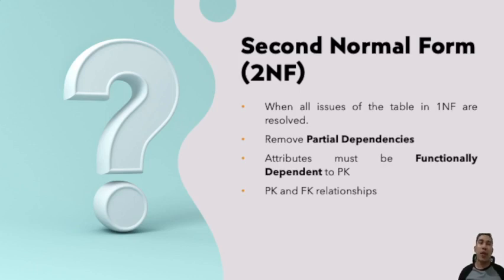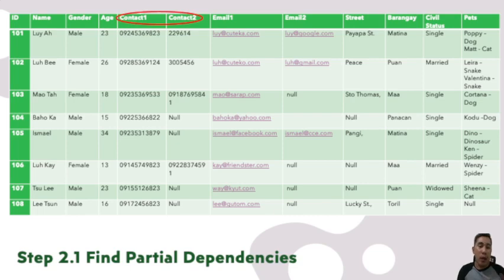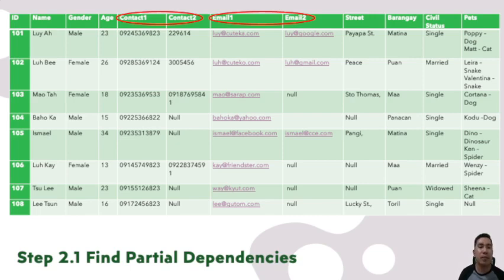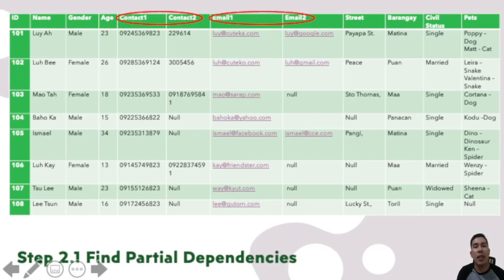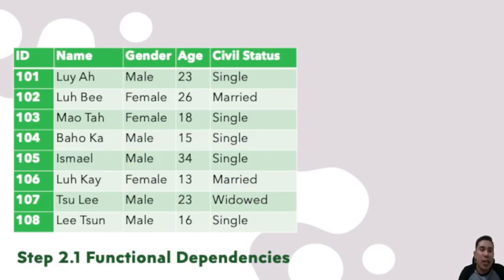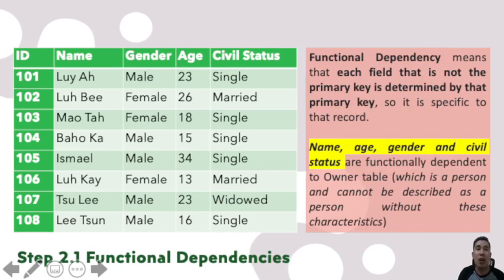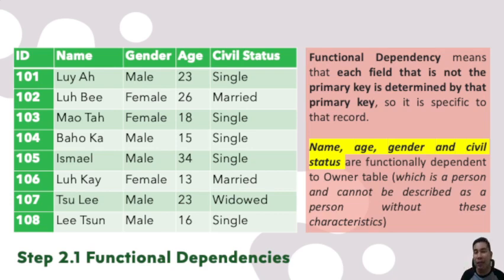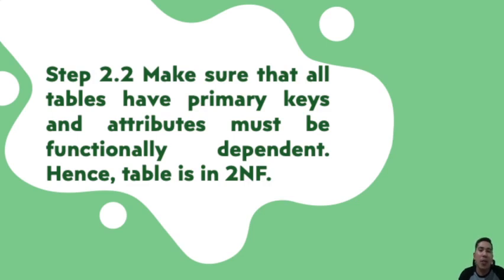Second Normal Form